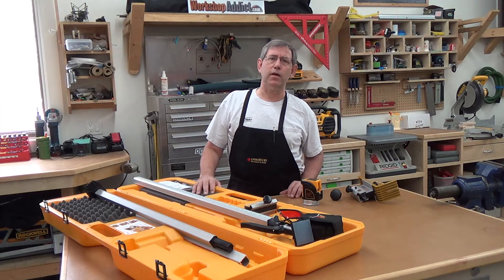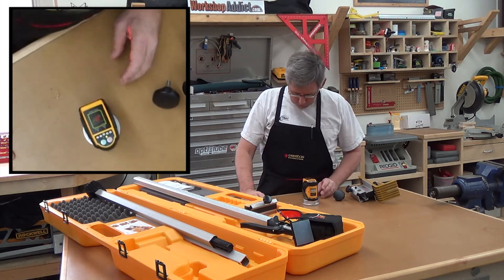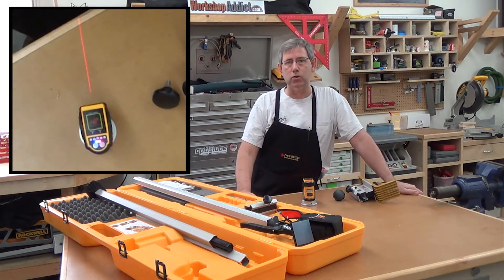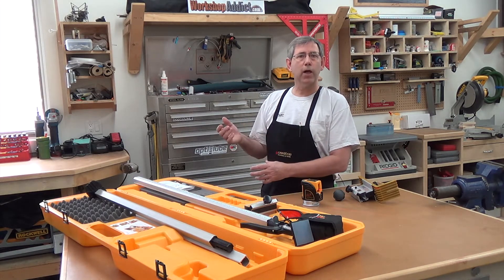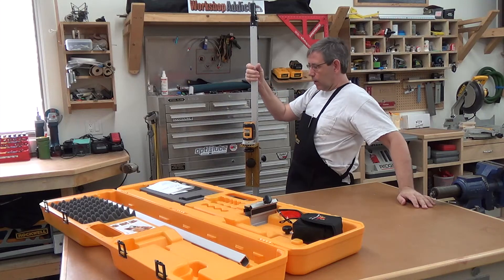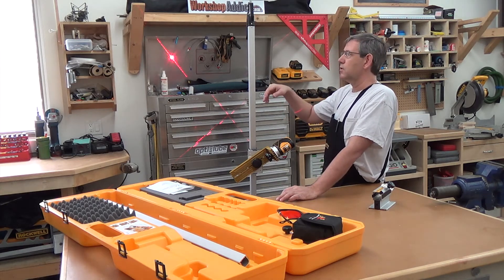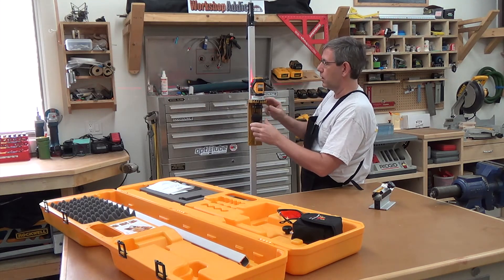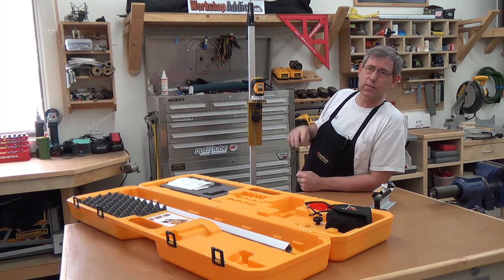Laser with Pole Review - Fast Cap LaserJamb System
This is a complete system that's job ready and includes their AB2 laser, pole jack system and a couple different mounting options.  The LaserJamb itself can be used with other lasers using the standard 1/4-20 thread mount. Comes in a  large contractors case to protect not only the laser but the pole and options.